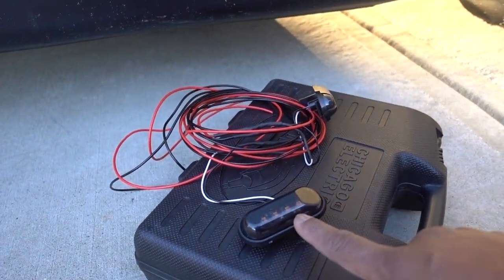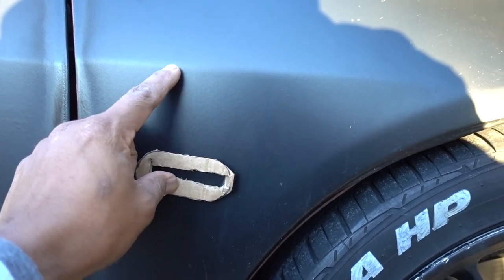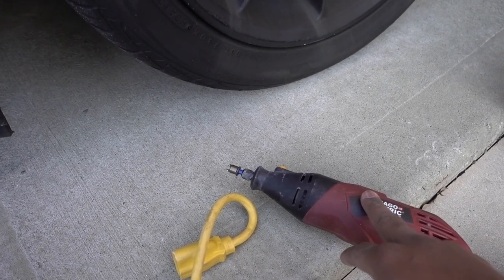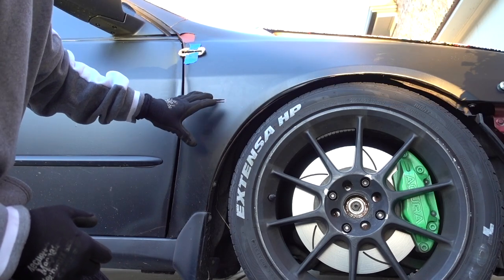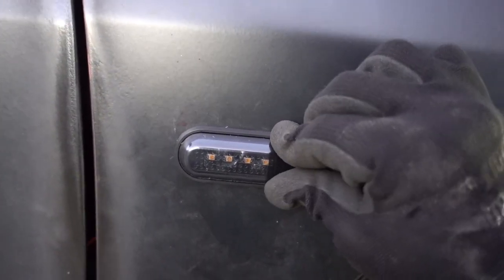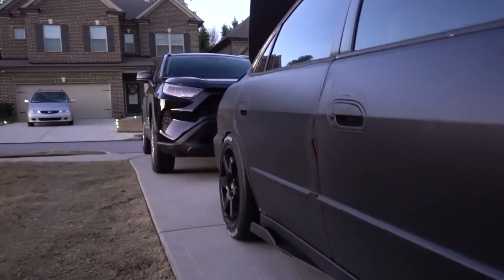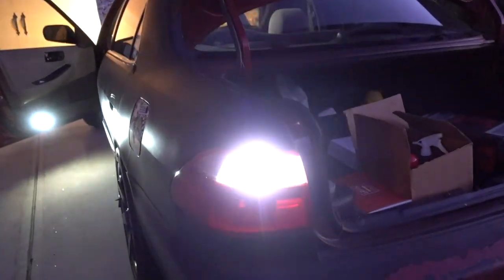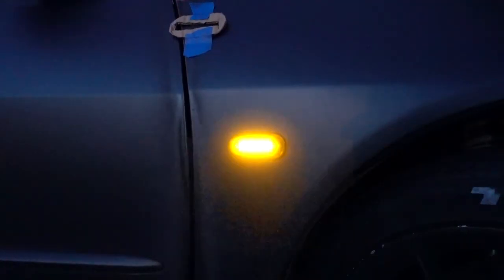How To Install Side Markers on Honda Accord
Honeywell 1200 Lumen LED Work Light

Open End Lug Nuts

Side Markers

KIPA Adjustable magnetic camber wheel alignment Tool

Truhart Rear Camber Kit

Ball Joint Separator tool

2019 RAV4 Interior LED Kit

Panel Removal Kit

Dome Light LED for 2019 RAV4

Map Light LED, Visors and Cargo Area

Gorilla Glue Multipurpose

Kzyee Wireless Endoscope Camara

H11 Aukee H11 LED Bulbs

Innova 6100P Scanner

9006 LOW Beam K2 LED Lights

9005 HIGH Beam K2 LED Lights

Interior LED Lights Honda CRV

Chemical Guys Hydro Slick

Chemical Guys Mr Sprayer

Eco Smart Waterless Wash & Wax

TOPDON Tester

FOLLOW ME